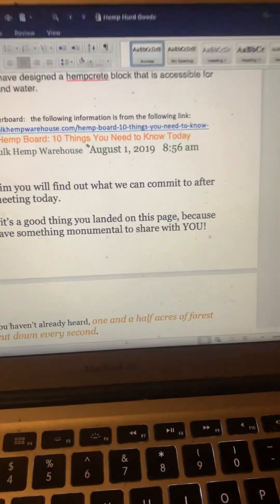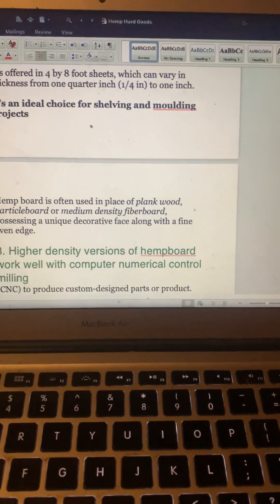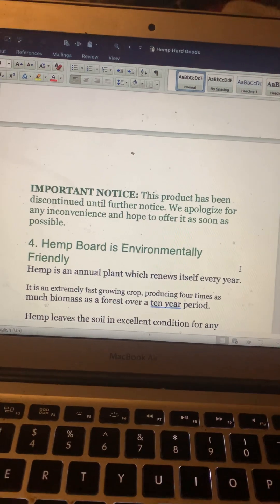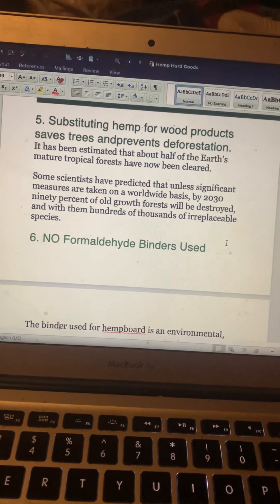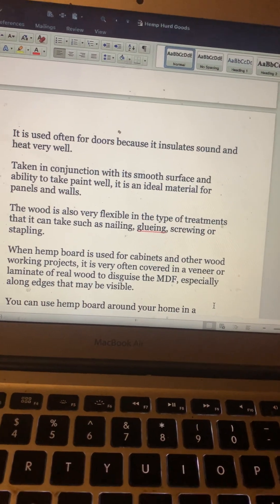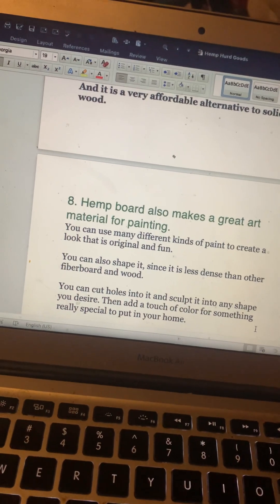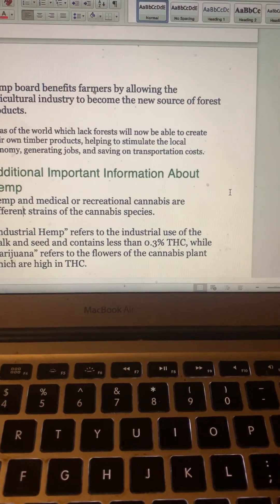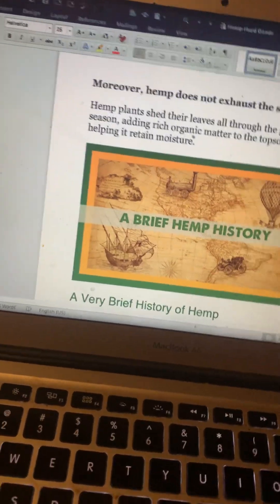Hempboard & how it is easy to paint, decorate and shape; due 2 it’s smooth surface & absorbability👍